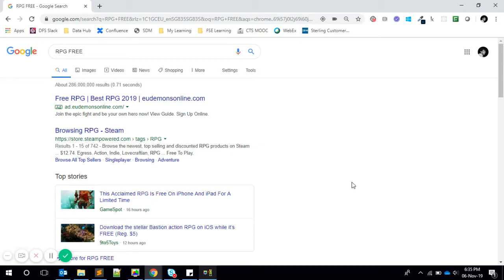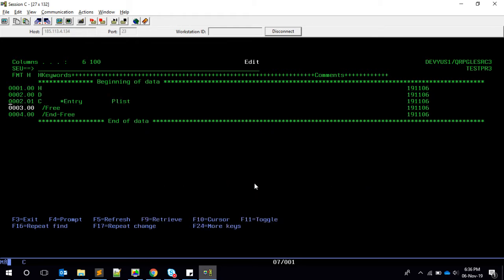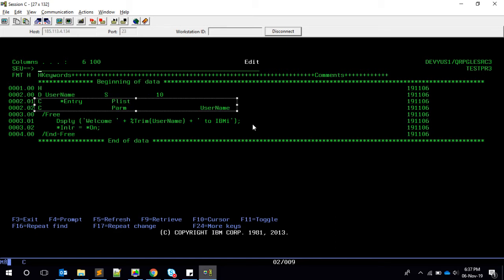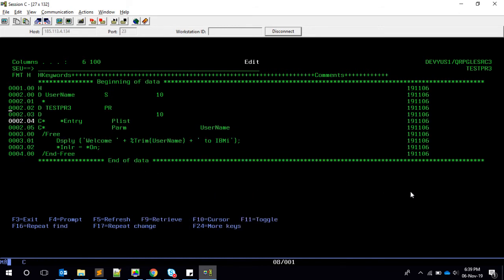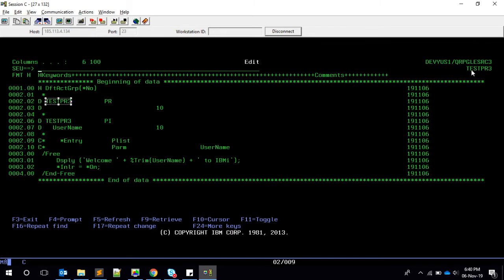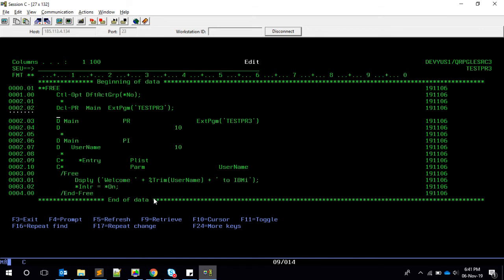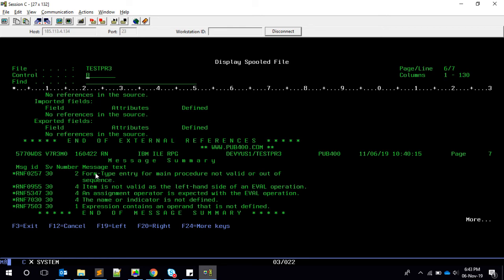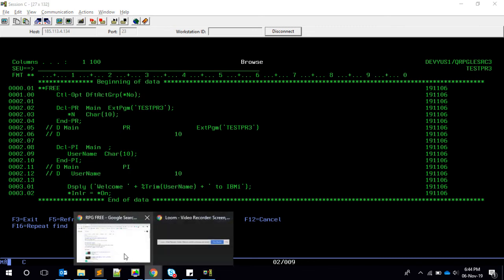Learn Fully Free RPG - Part 4 | converting Entry Plist into Free form | yusy4code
In this video, I have explained how to convert fixed form *Entry Plist functionality into Procedures and also to write in fully free RPG.